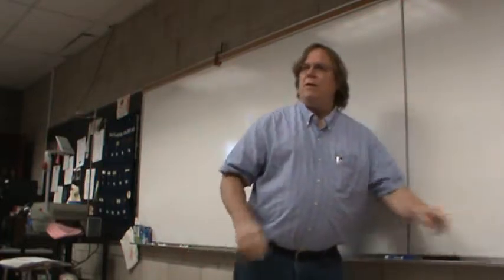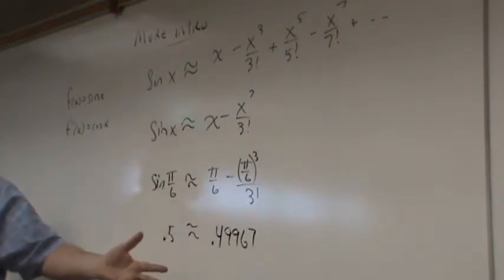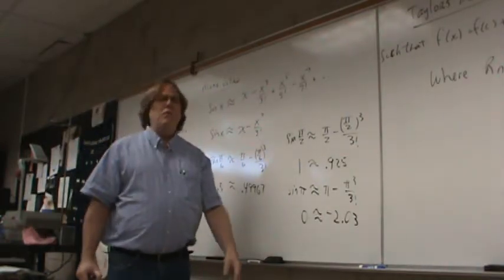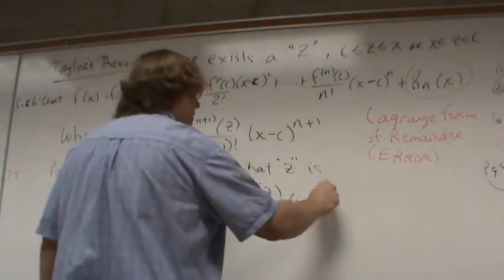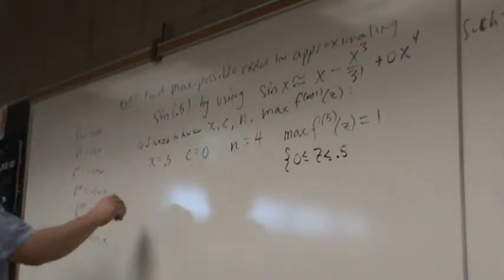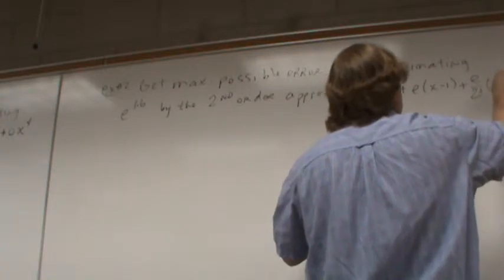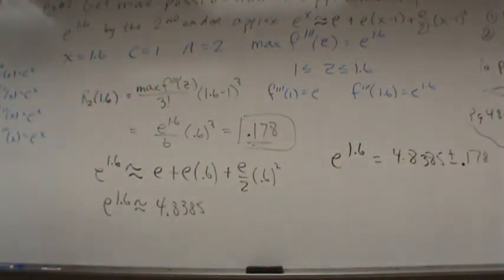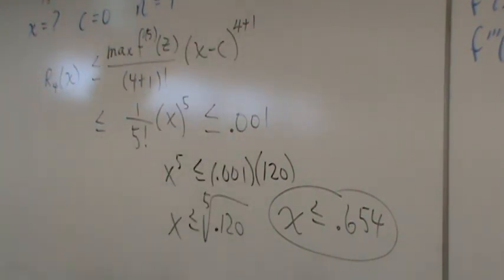AP Calculus (1/24/2018)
Taylor's theorem: error in polynomial approximation